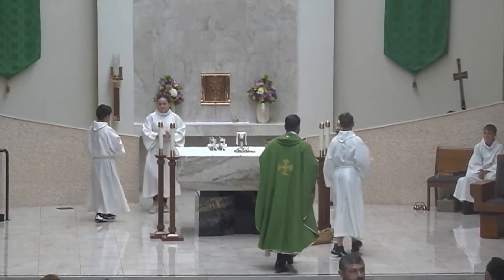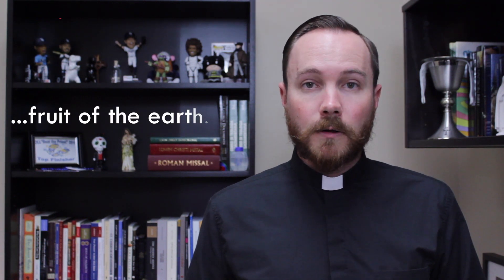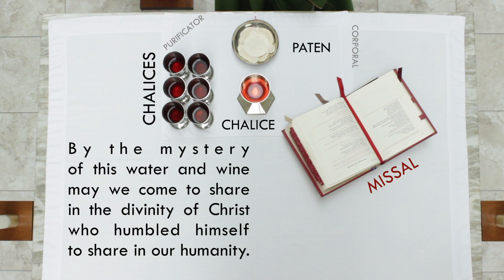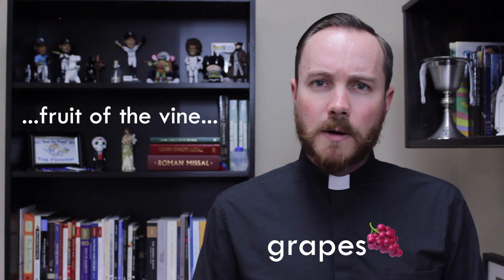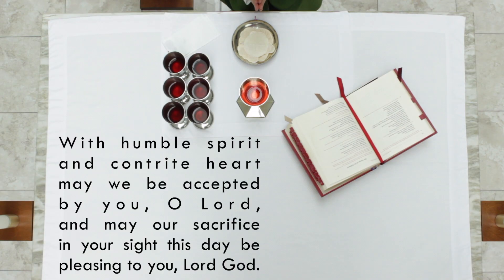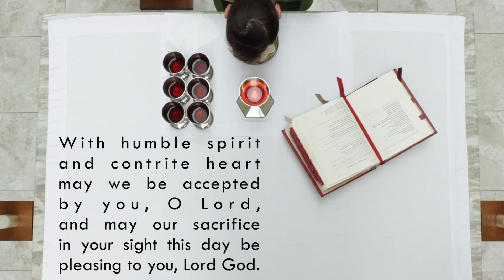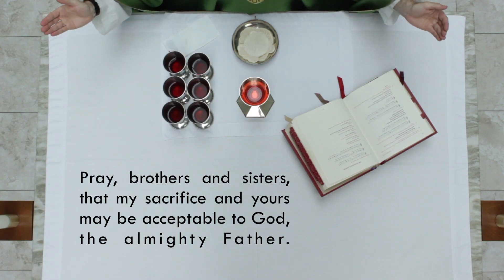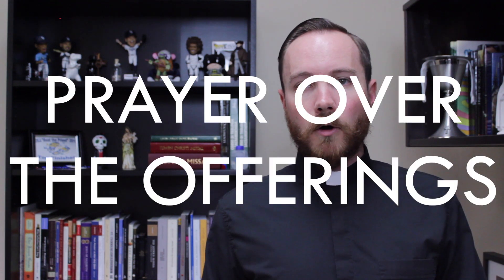Mass is Boring 113 The Quiet Prayers (that no one ever hears)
As the altar is being prepared during the Offertory, there are a bunch of prayers that the priest prays. This week Fr. Victor shows a bird's eye view of what the priest is doing and explains what the priest is praying. Join us as we break down nice and slow the quiet things that no one ever knows.